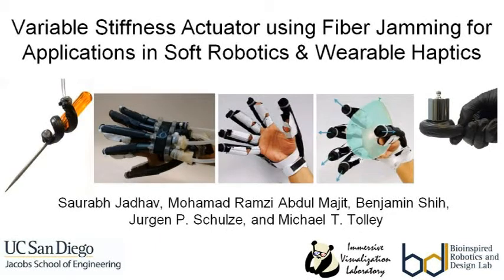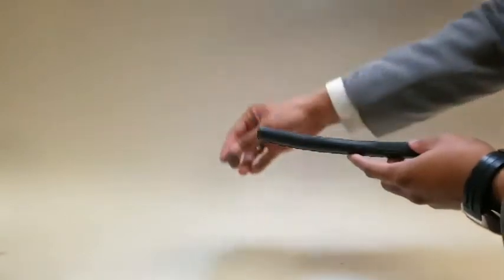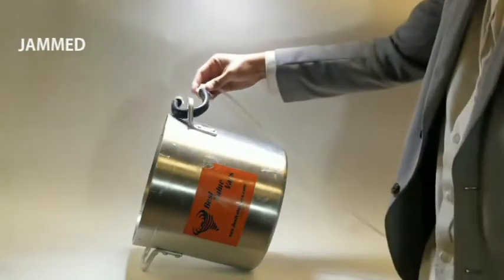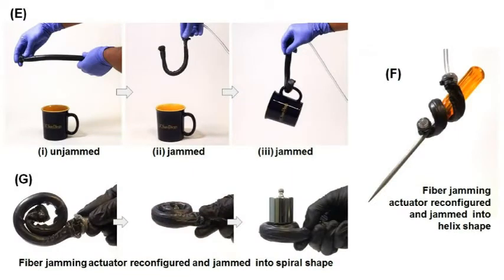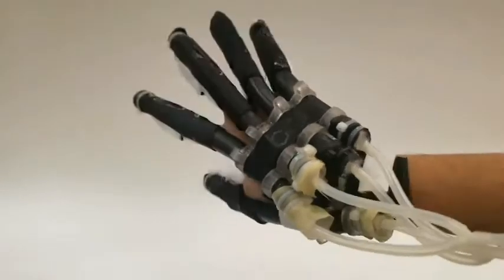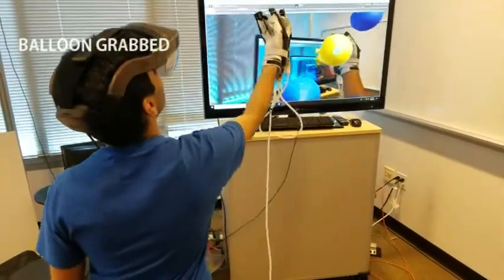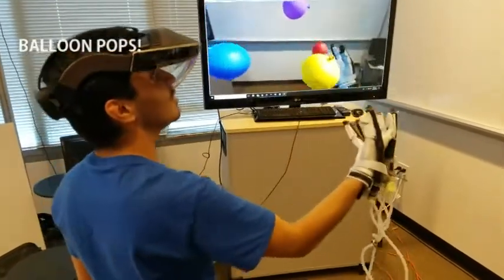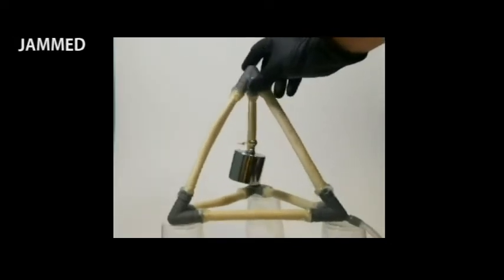Variable Stiffness Devices using Fiber Jamming for Application in Soft Robotics and Wearable Haptics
Variable stiffness actuation has applications in a wide range of fields, including wearable haptics, soft robots, and minimally invasive surgical devices. There have been numerous design approaches to control and tune stiffness and rigidity; however, most have relatively low specific load-carrying capacities that restrict their use in small or slender devices. In this research, we present an approach to the design of slender, high flexural stiffness modules based on the principle of fiber jamming. The proposed fiber jamming modules (FJMs) consist of axially packed fibers in an airtight envelope that transition from a flexible to a rigid beam when a vacuum is created inside the envelope. This FJM can provide the flexural stiffness of up to eight times that of a particle jamming module in the rigid state. Unlike layer jamming modules, the design of FJMs further allows them to control stiffness while bending in space. We present an analytical model to guide the parameter choices for the design of fiber jamming devices. Finally, we demonstrate applications of FJMs, including as a versatile tool, as part of kinesthetic force feedback haptic glove, and as a programmable structure.

Jadhav, S., Majit, M. R. A., Shih, B., Schulze, J. P., & Tolley, M. T. (2021). Variable Stiffness Devices Using Fiber Jamming for Application in Soft Robotics and Wearable Haptics. Soft Robotics.